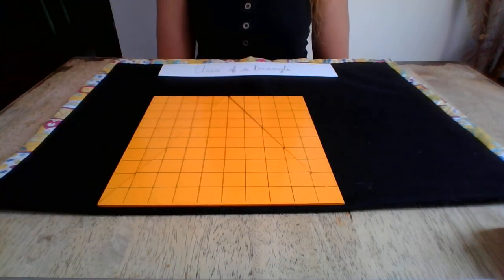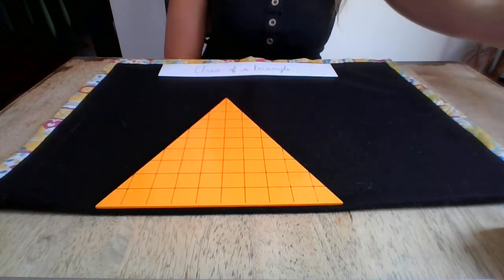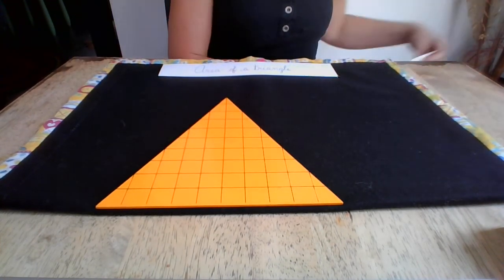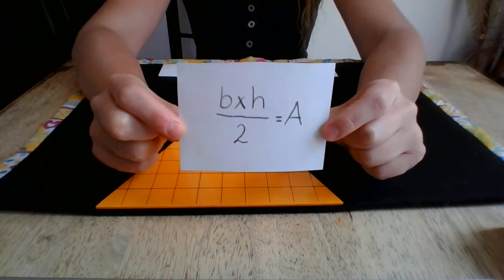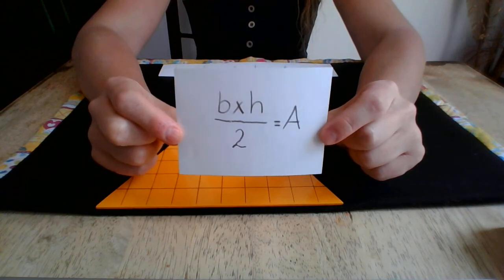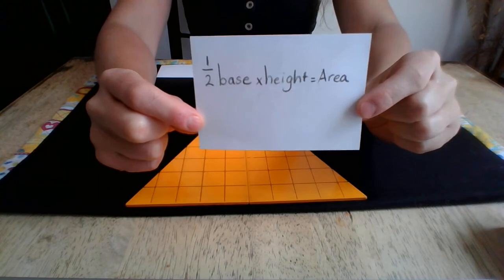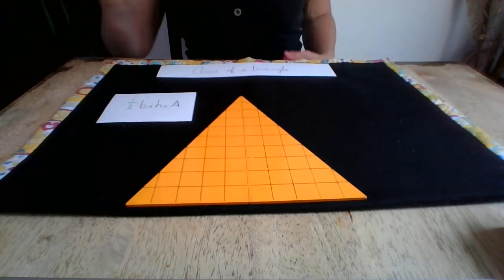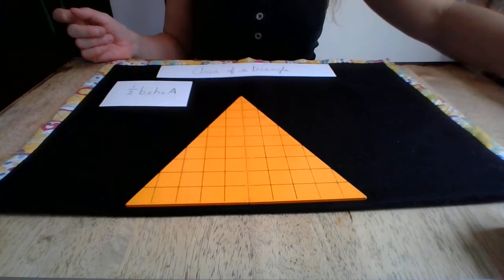Find the Area of a Triangle - Learning Geometry the Montessori Way | Elementary Level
This video demonstrates the Montessori method for finding the area of an acute triangle. This lesson is designed for students at the elementary level. We can calculate the area of a triangle using squares.

Area of a triangle = 1/2(b*h) (half * base* height)
For example, if the base is 10 meters and height is 10 meters
Then, the area of the triangle will be 1/2*b*h
=1/2 *10*10
=100/2

We recommend that your child explore this Montessori method to find the area of a triangle for easy understanding.

Video created by: Amanda Morse